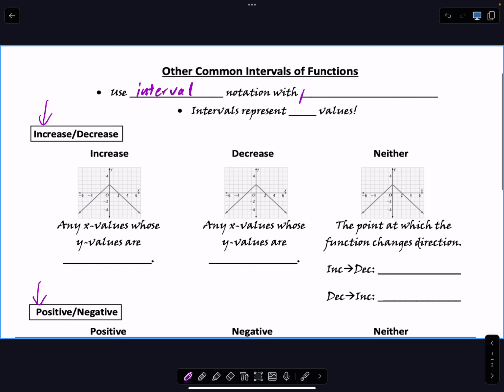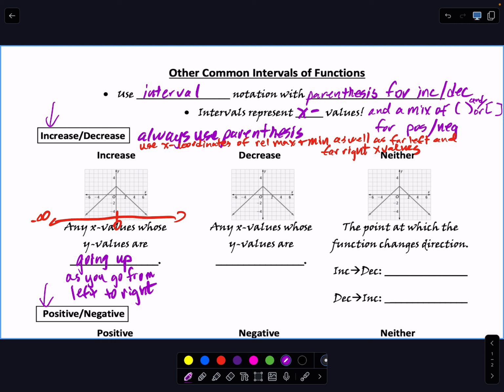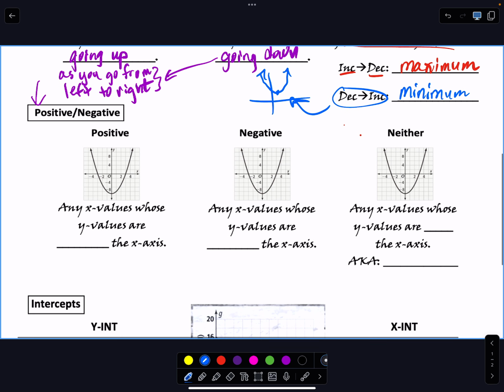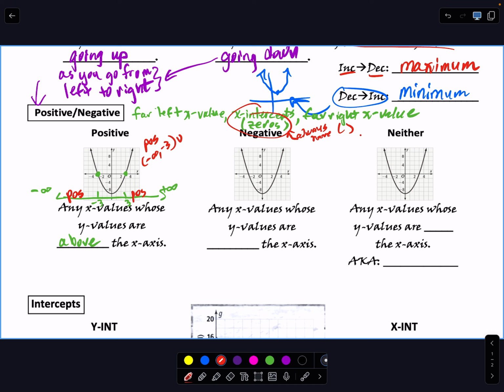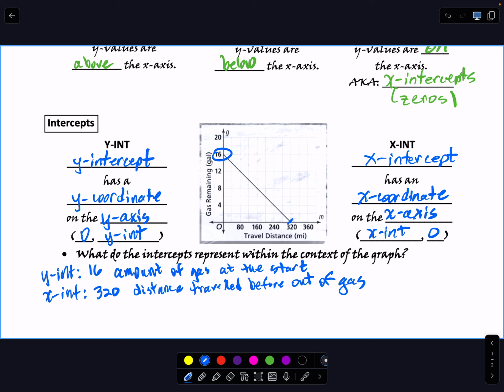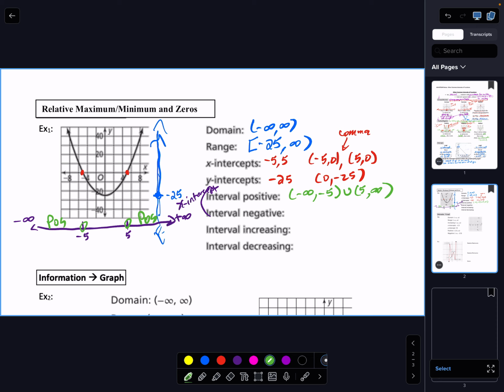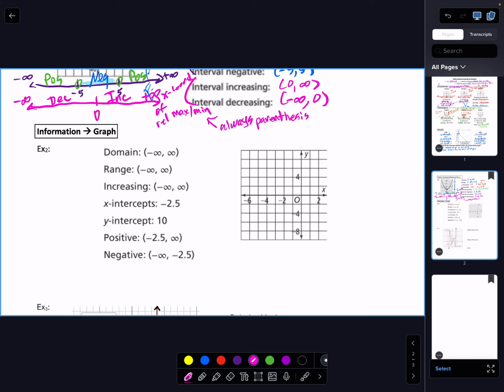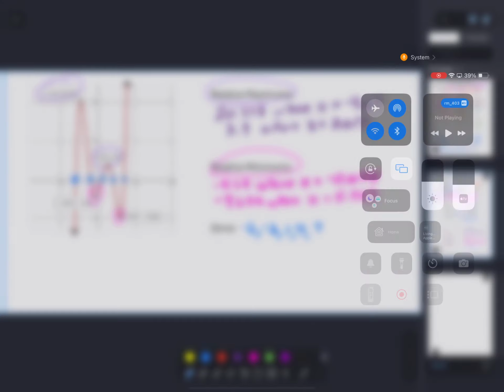A2H Other Common Intervals of Functions Video Notes